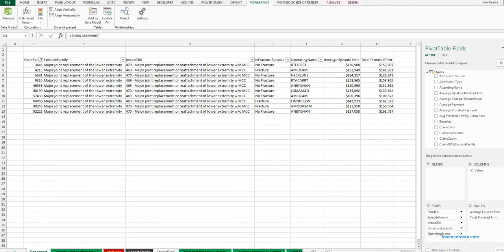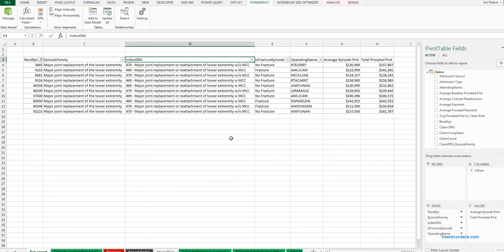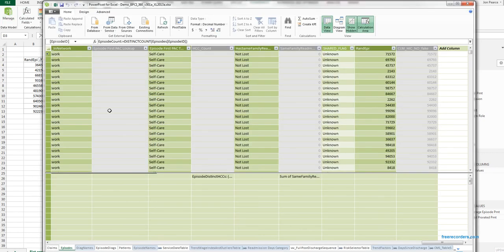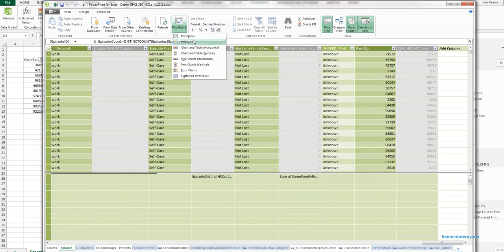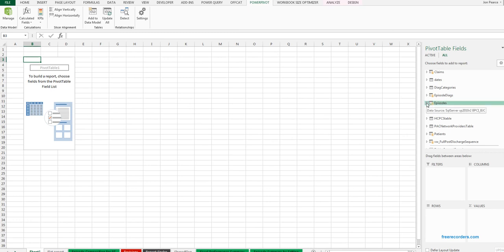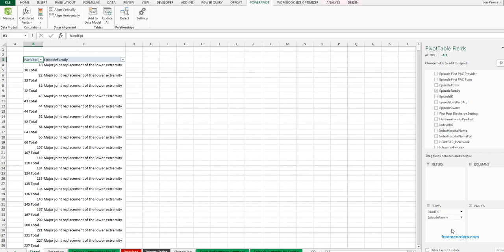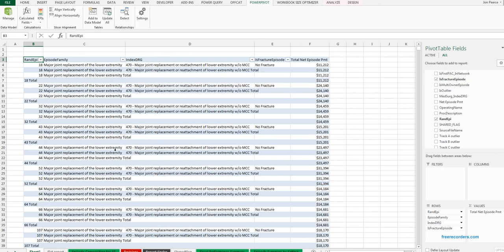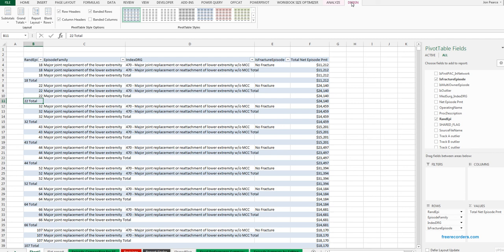How to create a "Flat" pivot table report in BPCI 360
Occasionally it's useful to display BPCI 360 data in a "flat" columnar format rather than in a standard pivot table. This video shows how to create such a table.